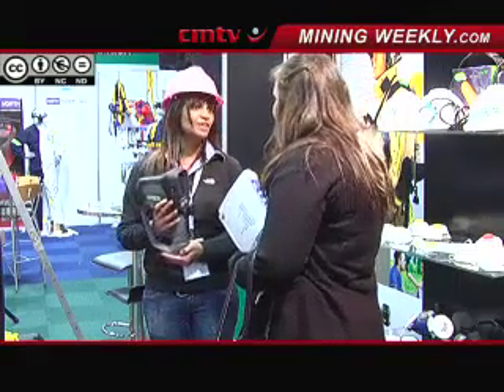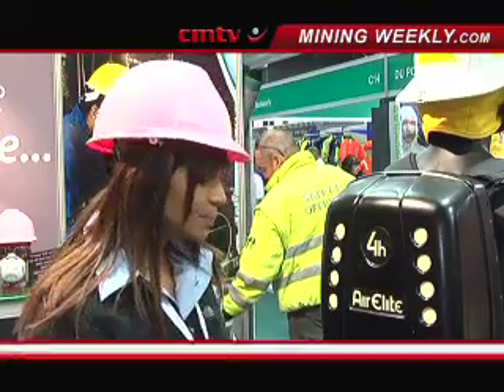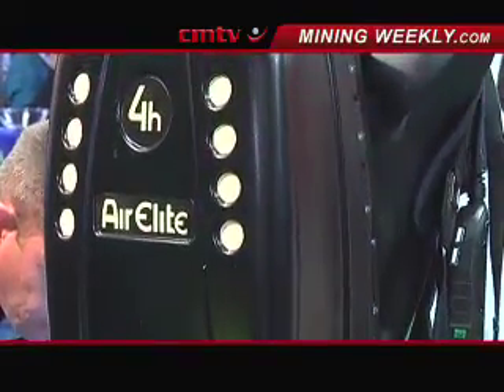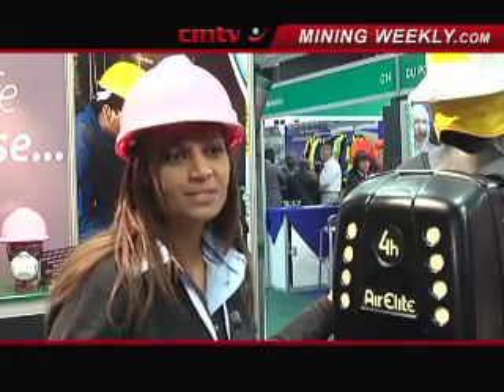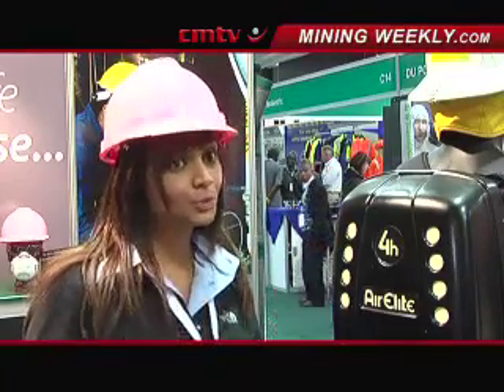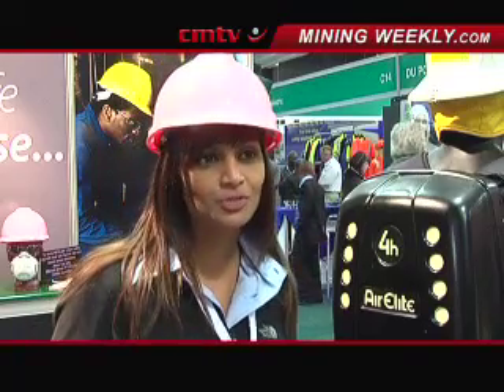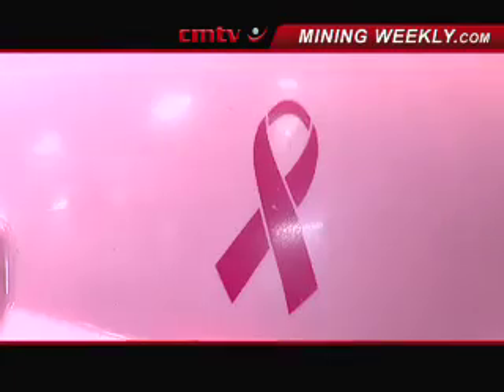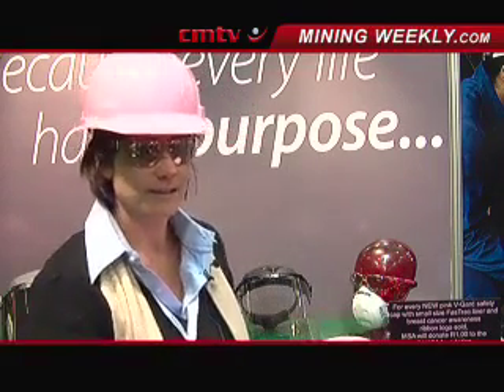MSA launches new thermal imaging camera, breathing apparatus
Safety products manufacturer MSA launched its newest thermal imaging camera, the Evolution 6 000, on July 1.

The waterproof and shock-resistant device is MSA's most advanced thermal imaging camera to date, providing superior picture quality, MSA respiratory product manager Suraksha Mohun tells Mining Weekly.